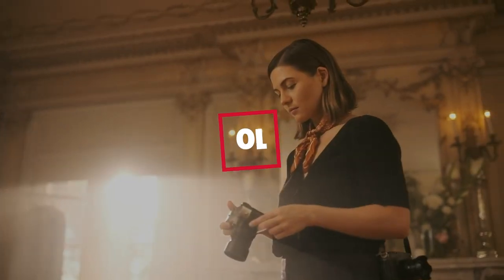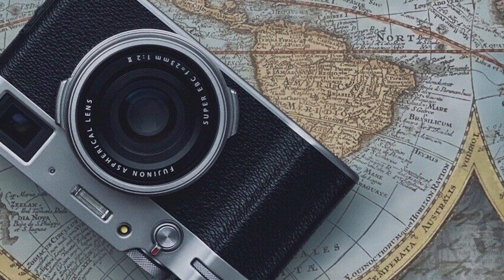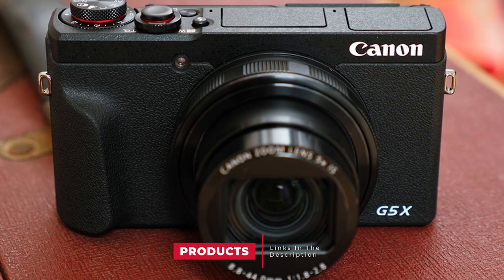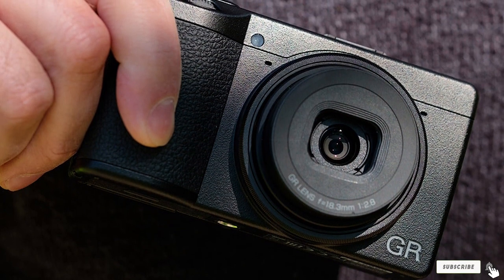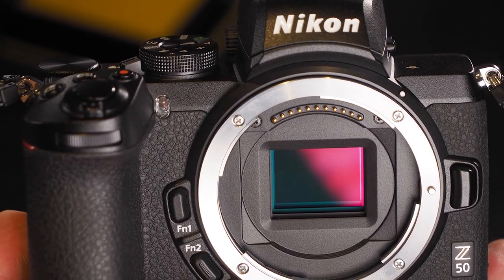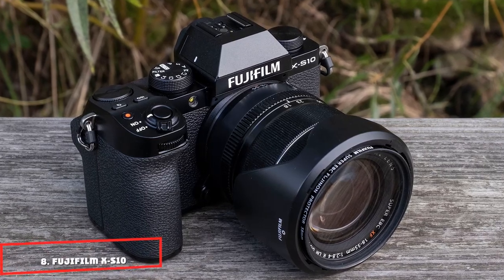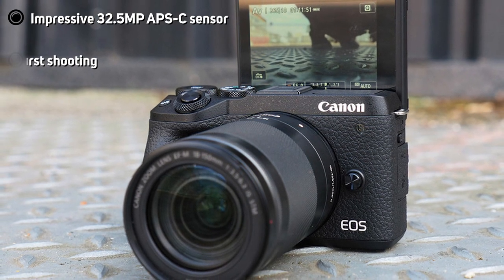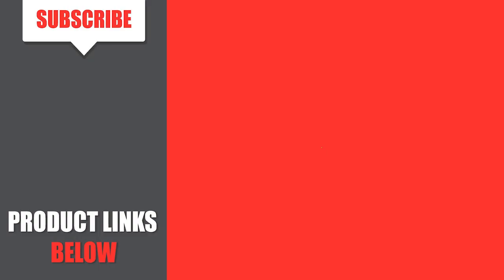Camera for Street Photography: ✅ Best Street Photography Camera 2024 (Buying Guide)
Links to the Best Street Photography Camera we listed for Any Budget:

1 . Fujifilm X100V

2 . Panasonic Lumix LX100 II

3 . Canon PowerShot G5 X Mark II

4 . Ricoh GR III

5 . Sony RX100 VII

6 . Nikon Z 50

7 . Fujifilm X-Pro3

8 . Fujifilm X-S10

9 . Canon EOS M6 II

10 . Olympus OM-D E-M5 Mark III

What are the Best Street Photography Camera in 2024?

In today's video we reviewed the Top 10 best Street Photography Camera on the market in 2024. We made this list based on our personal opinion and we ranked them in no particular order, after doing our research based on their prices, quality, durability, brand reputation and many more.

After watching this video you will know which are the best budget, top selling and top rated Street Photography Camera on the market today.

If you choose from this list you can be sure that you buy one of the best Street Photography Camera available today.